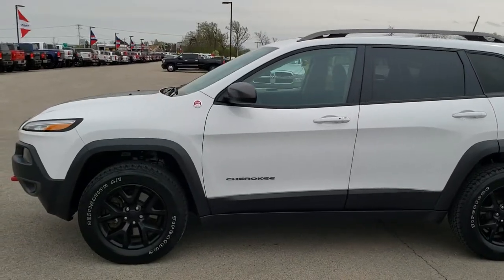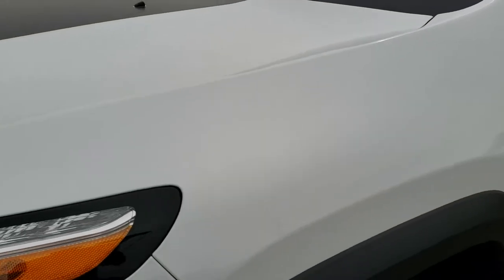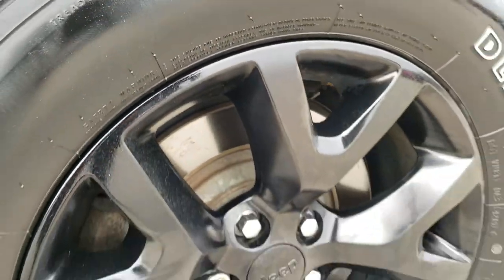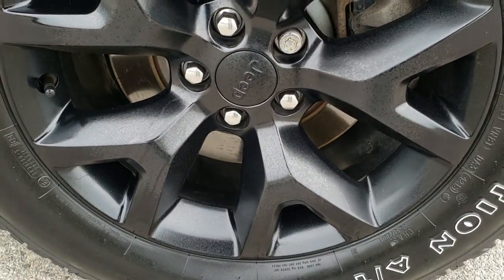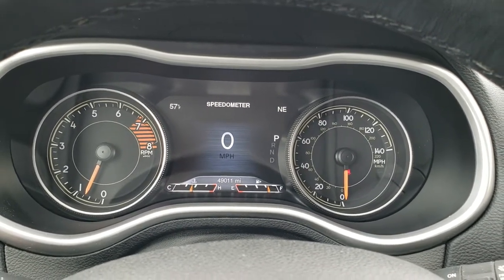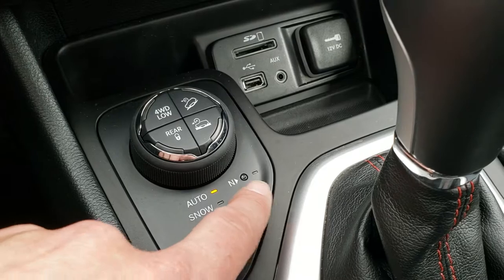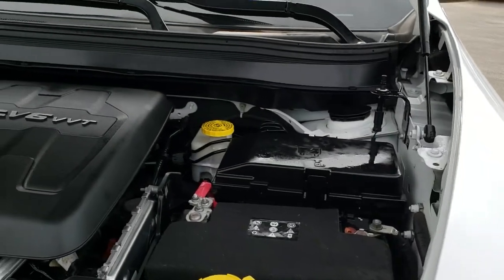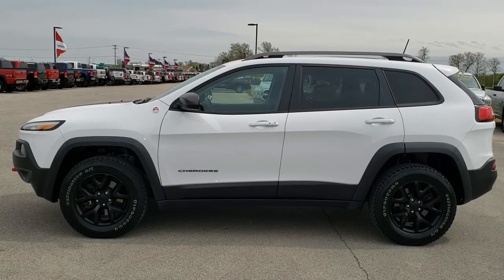2016 JEEP CHEROKEE TRAILHAWK 4X4 V6 WALK AROUND REVIEW WISCONSIN SOLD! 9J364A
This 2016 JEEP CHEROKEE TRAILHAWK 4X4 V6 IN BRIGHT WHITE is the vehicle we did walk around review of today.

2016 JEEP CHEROKEE TRAILHAWK 4X4 V6 IN BRIGHT WHITE

STOCK: 9J364A
PRICE: $22,499
MILES: 48,999
MAKE: JEEP
MODEL: CHEROKEE
VIN: 1C4PJMBS3GW199330
LOCATION: FOND DU LAC OSHKOSH WISCONSIN, 54937 TRUCKS ON 41

1 OWNER! CLEAN TITLE HISTORY! 3.2 Liter V6 Pentastar Engine with Start/Stop Technology, 271 Horsepower, Trailhawk Package, Cold Weather Package, Trail Rated 4x4, 9-Speed Automatic Transmission, Jeep Active Drive Lock 4x4 Four Wheel Drive 4wd With Rear Lock, Automatic Transmission Center Console Shifter, Selec-Terrain System with Snow/Sand/Mud/Rock Selectable Terrain Settings, Factory GPS Navigation System, Reverse Backup Camera Rearview Camera, Dual Rear Exhaust, Auto Start - Stop Technology Start/Stop, Power Driver's Seat, Dual Heated Seats, Non Smoker, Black Ebony Cloth and Leather Seats, Passenger Seat In-Seat Storage, Bucket Seats, 2nd Row Bench Seating, Heated Power Mirrors, Electronic Stability Control Traction Control ESC, Firestone Destination A/T P245/65 R17 Tires, Fog Lights, LED Running Lights, LED Tail Lamps, Projector Lamp Headlights, Chrome Tipped Exhaust, Black Hood Decal, AM / FM Radio Tuner, Sirius/XM Satellite Radio Capabilities Sirius / XM, Uconnect 8.4AN System 8.4 Inch Touchscreen with AM/FM/BT/ACCESS/NAV, 7-Inch Multi-View Display, U Connect Hands Free Bluetooth Hands-Free Phone System Blue Tooth, Auxiliary MP3 Jack Portable Audio Connection, SD Card Slot, USB Jack Portable Audio Connection, Enter-N-Go System Keyless Entry System, Keyless Entry with Factory Remote Start, Push Button Start, Heated Windshield Wiper De-Icer , Power Raise and Close Rear Gate, Rear Window Defroster, Adjustable Height Seatbelts, Driver and Passenger Front Air Bags, L.A.T.C.H. Child Safety System, Side Curtain Air Bags SRS Safety Restraint System, 2nd Row Power Windows, Heated Steering Wheel Multi-Function Steering Wheel Controls, Homelink System with Three Programmable Buttons for Garage Doors, Lighting Systems & Security Systems, Compass, Outside Temperature Display and Mileage Display, Dual Multi-Zone Climate Control , Fold Down Rear Seats, Factory All Weather Floormats, Woodgrain Door Trim, Air Conditioning AC, Cruise Control, Power Locks, Power Windows, Automatic Headlights Autolamp, 115V / 150W Auxiliary Power Outlet, 5 Year / 60,000 Mile Remaining Powertrain Factory Warranty, Whichever comes first, Bright White Clearcoat, ONE OWNER! CLEAN AUTOCHECK! Very very clean inside and out! This is one of the sharpest 2016 Jeep Cherokee suvs we have ever had on our lot! Make your move before this super clean 4wd is gone!

STOCK: 9J364A
PRICE: $22,499
MILES: 48,999
MAKE: JEEP
MODEL: CHEROKEE
VIN: 1C4PJMBS3GW199330